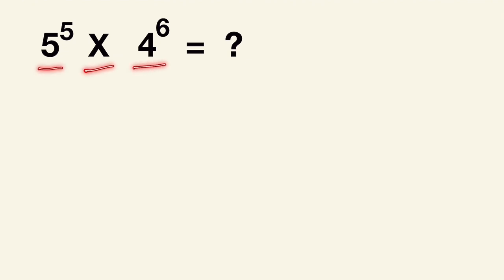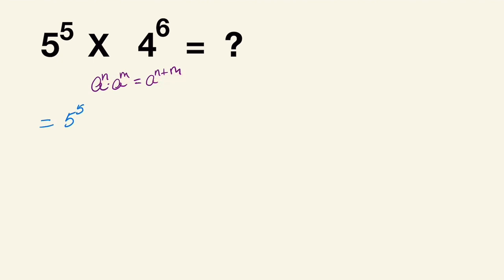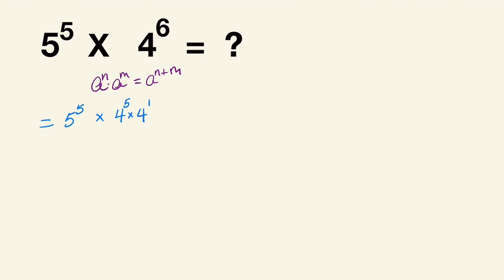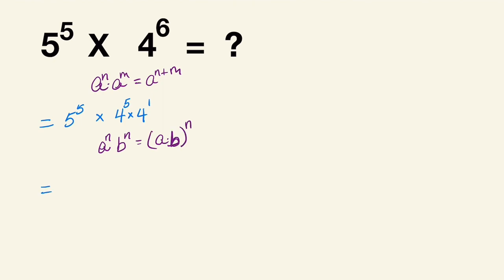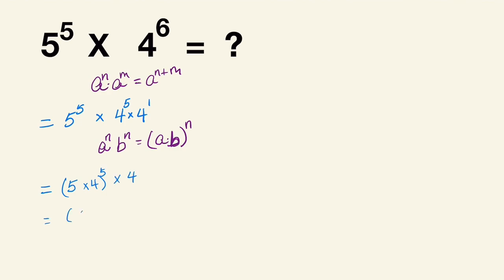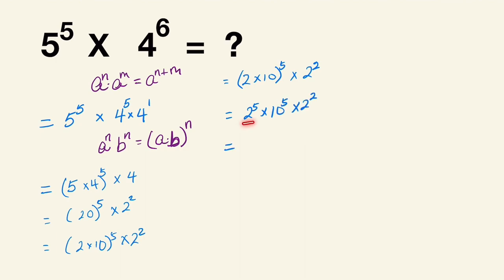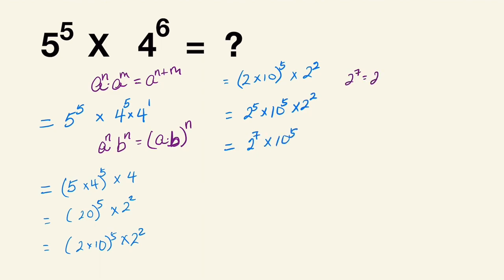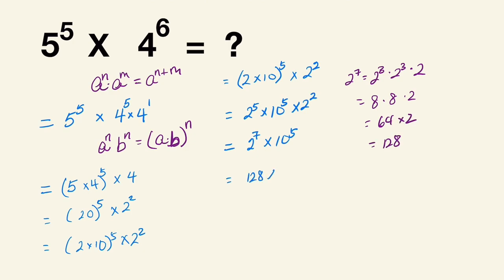Exponent Math Problem | Solve Without Calculator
Solve this exponent math problem without a calculator. Use a couple of exponent rules to solve this math problem.